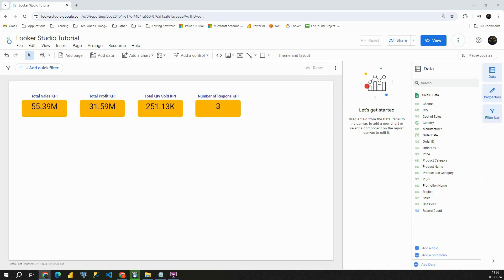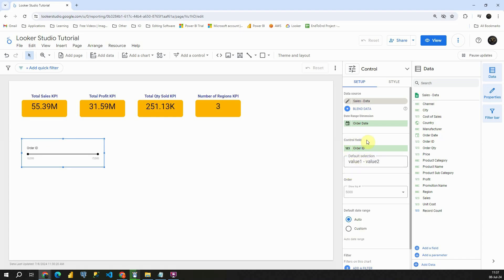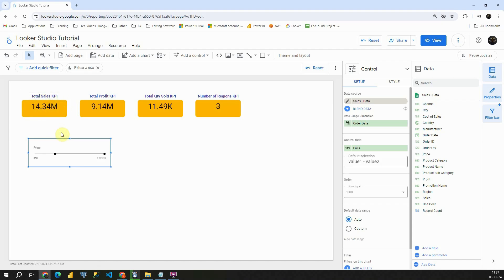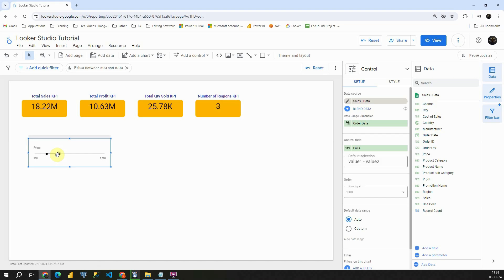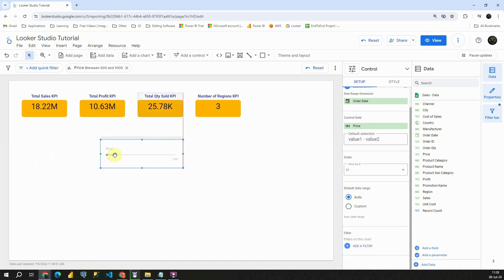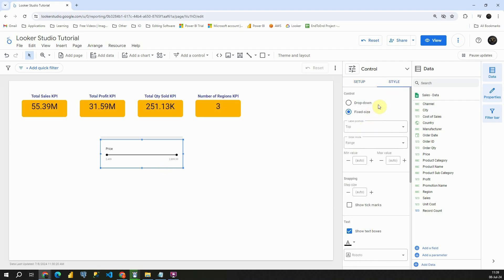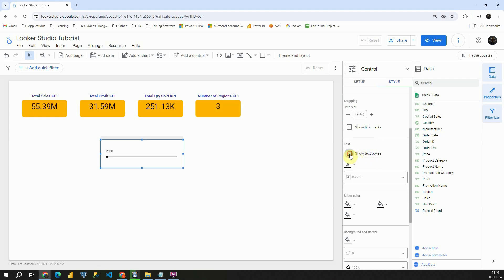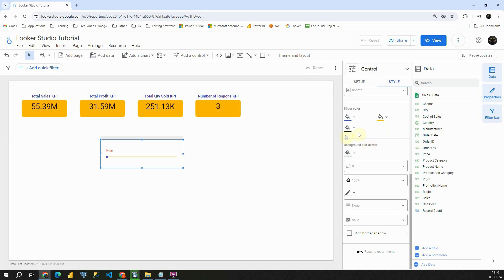Use Numeric Slicers in Looker Studio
Tutorial 24:
Learn how to use numeric slicers in Google Looker Studio.

To download datasets used in this course, visit this link:
1) Sales